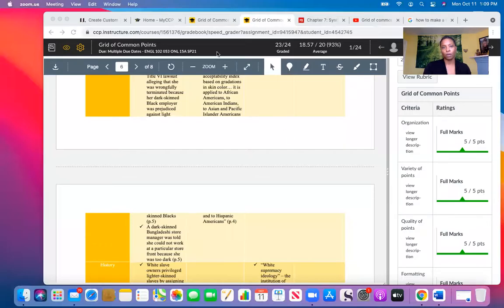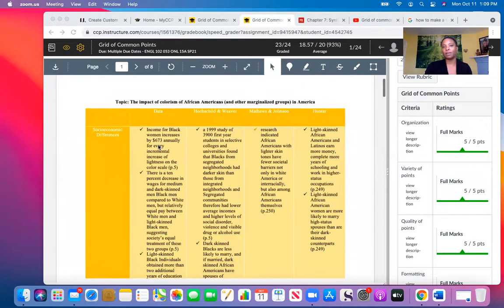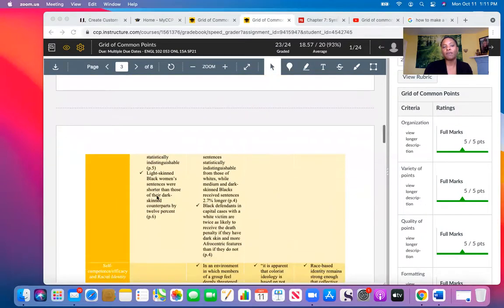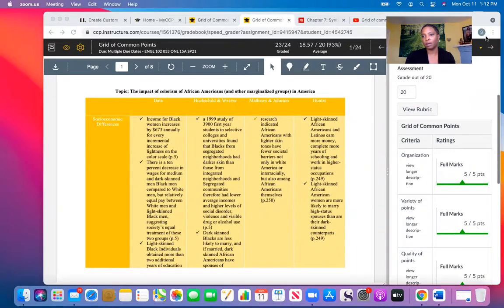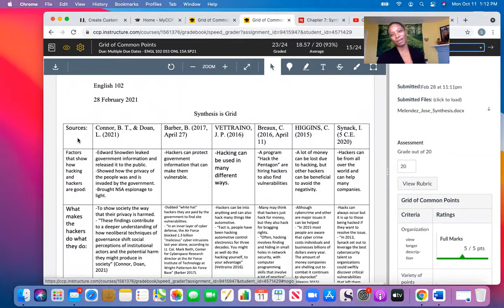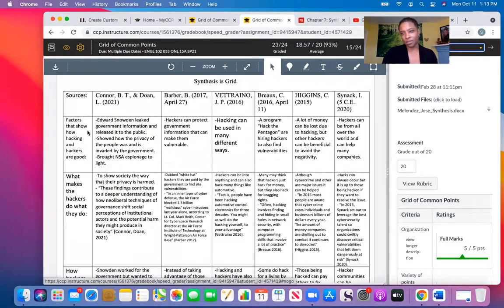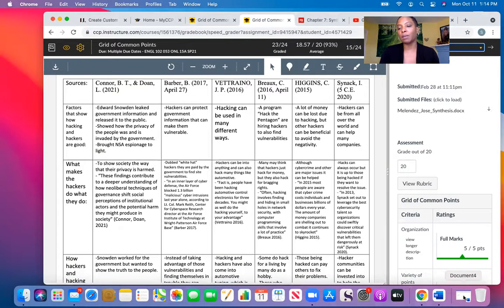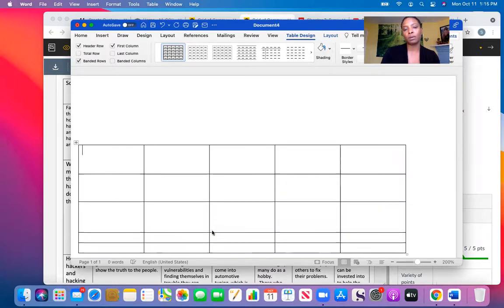Grid of common points